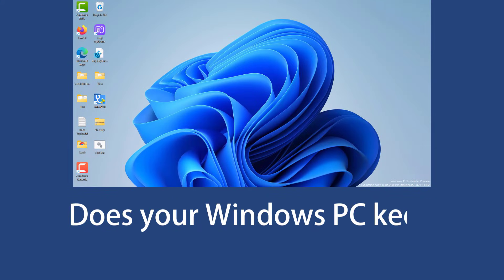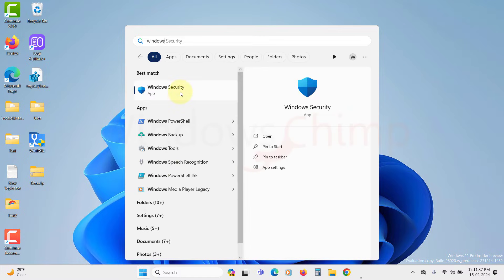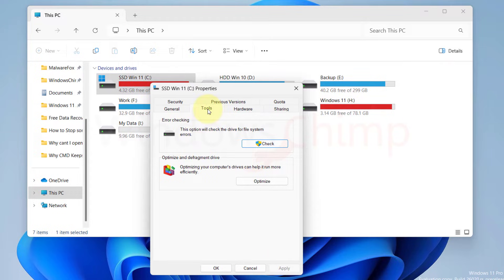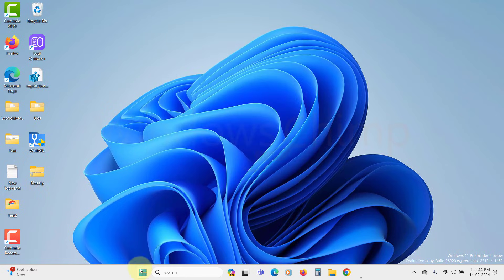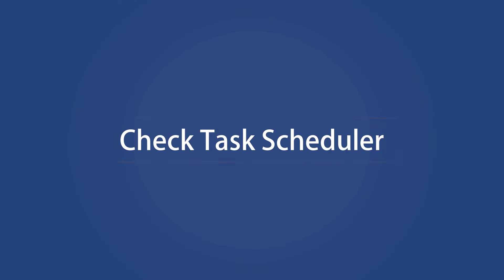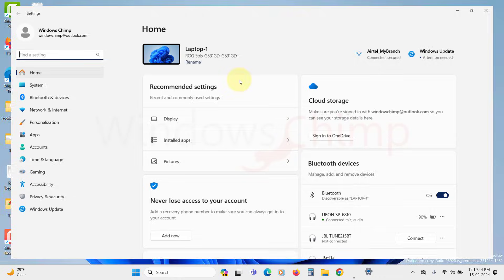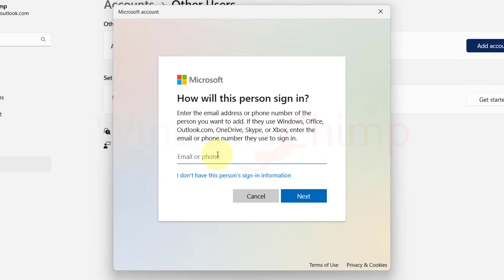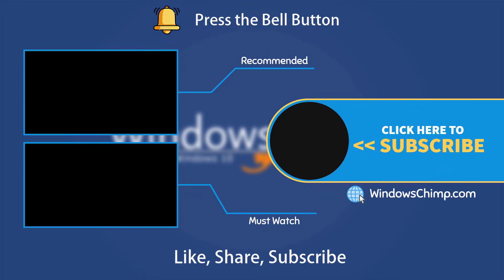Why CMD keeps Popping up - How to Fix?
Why CMD keeps popping up, how to fix? Does your Windows PC keep popping command prompt windows? In this video, you will see fixes for the command prompt keeps popping.

0:00 Intro
0:14 Scan for Virus
1:02 Check your Disk for Errors
1:24 Run SFC and DISM Commands
2:13 Check Startup Items
2:31 Check Task Scheduler
2:55 Install the Latest Update
3:18 Create a New User Account